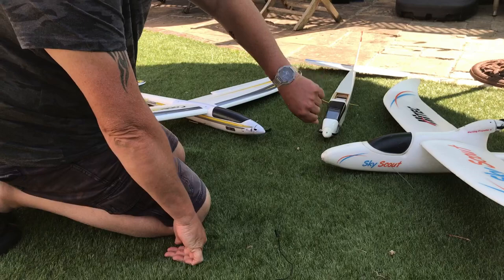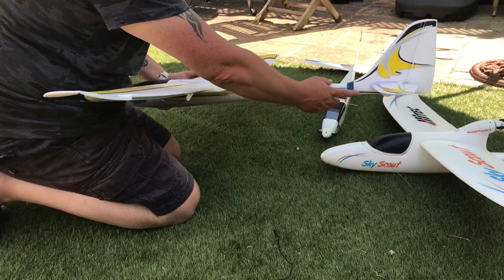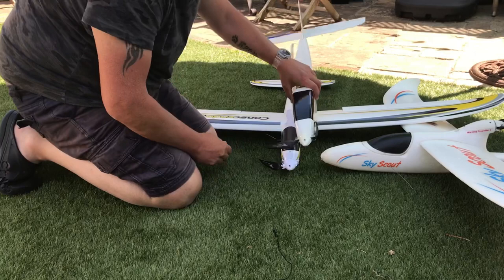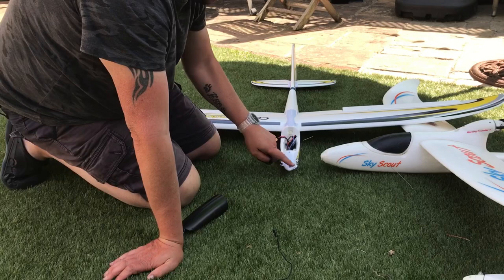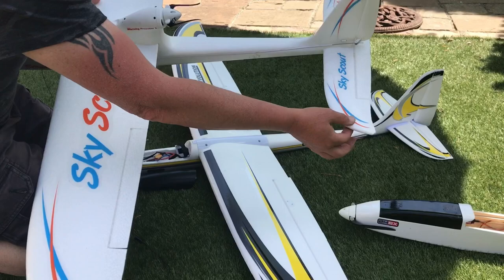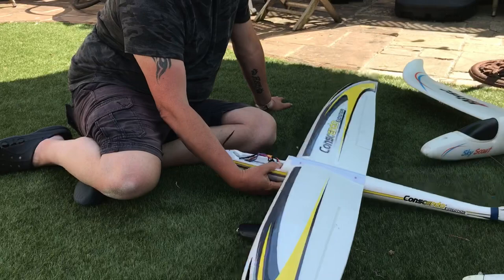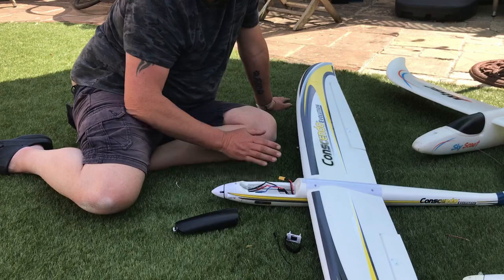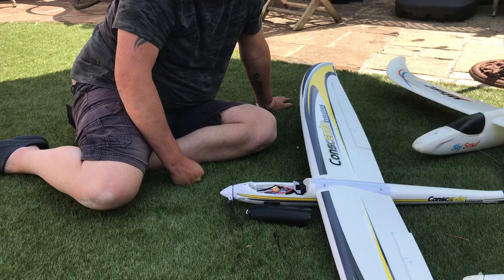Horizon Hobby Conscendo Evolution ‘honest’ review ‘update’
Well it just gets worst with this plane!